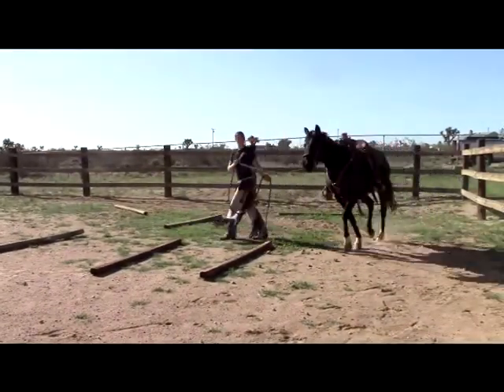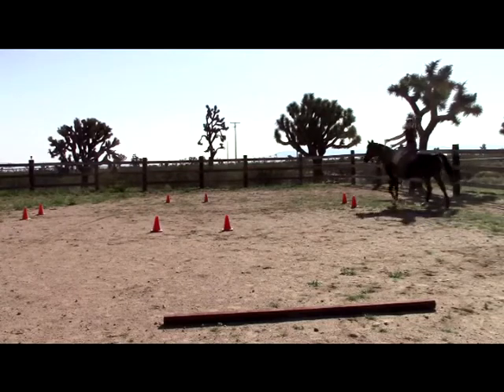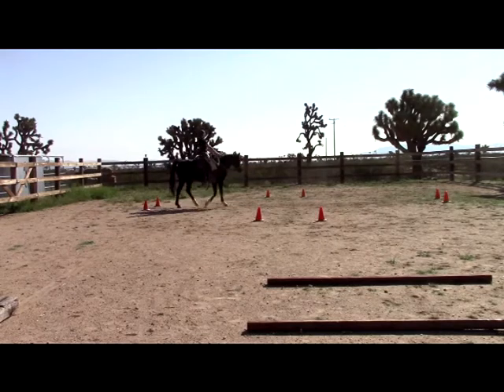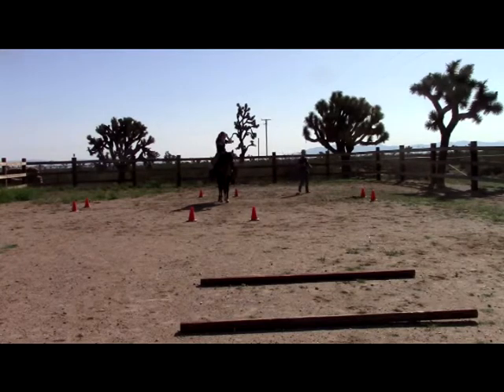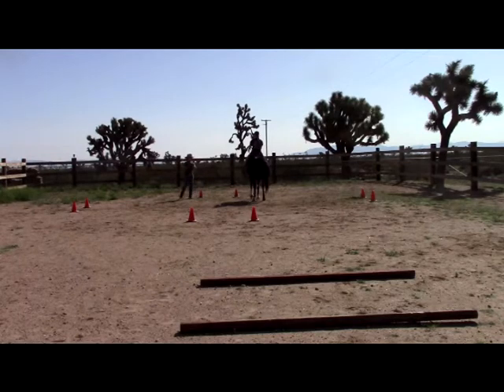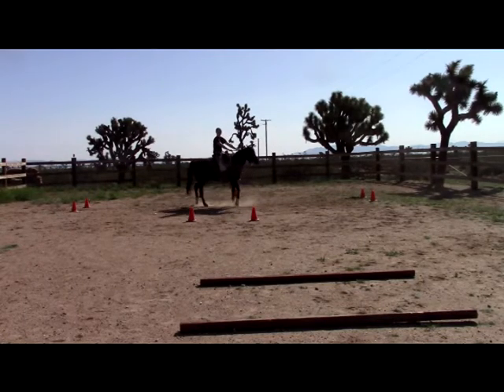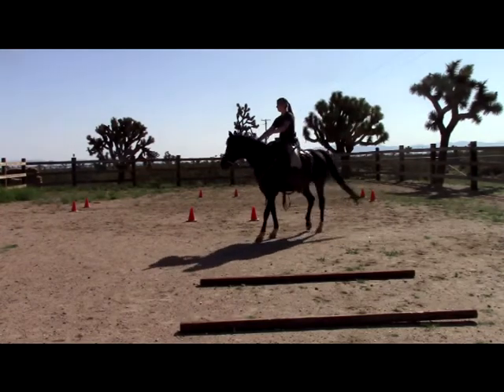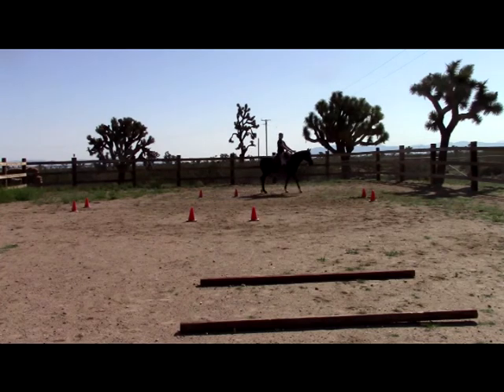Val Gilbert Horsemanship Erin & Shalia ride cones 03152014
Always properly prepare yourself and your horse before trying any of this.  I am not responsible for your or your horse's actions, reactions or injuries.
In this video Erin is riding Shalia Shazada through some cone patterns,  Erin is helping Shalia stay straight and centered on the path.  They are working on focus, following a feel and staying balanced.